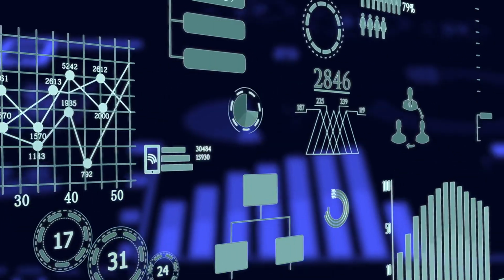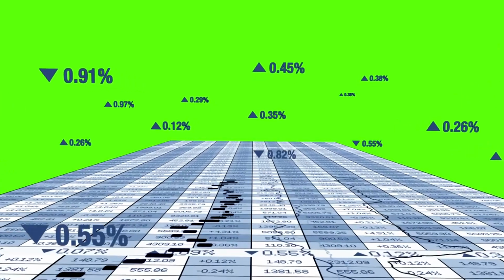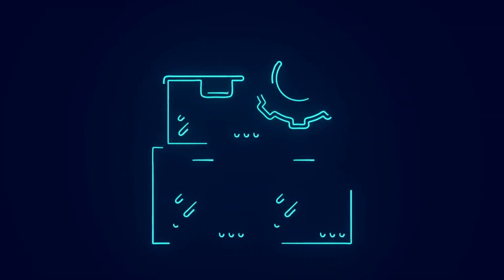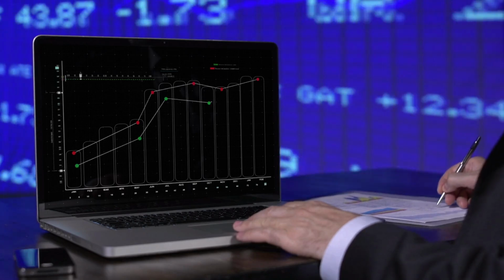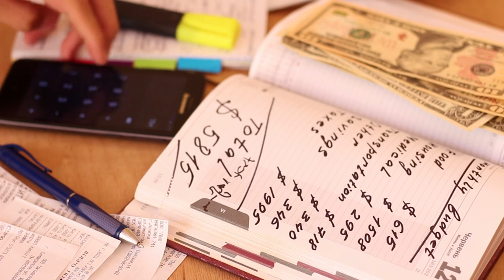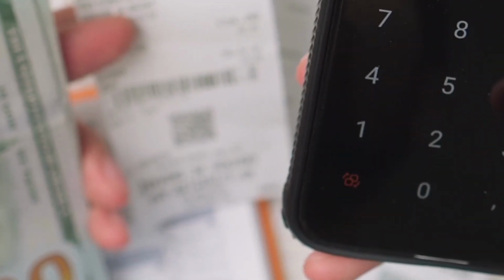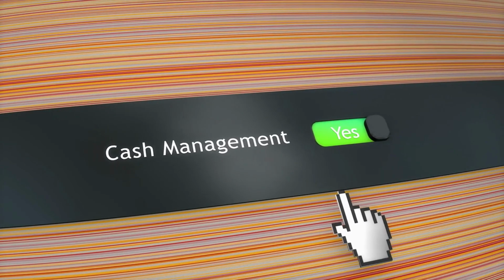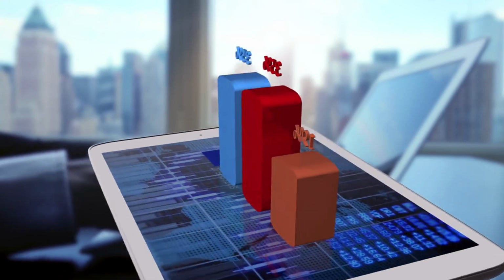Managing Cash Flow - Tips for Keeping Your Business (10 Minutes)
In this video, we delve into essential tips such as forecasting cash flow, managing expenses, and optimizing receivables. You'll learn about the importance of maintaining a cash reserve, understanding your cash flow cycle, and implementing effective invoicing practices. Join us as we share expert insights, real-world examples, and actionable tips to help you keep your business thriving. Don't miss this opportunity to enhance your financial management skills and ensure your business remains successful!